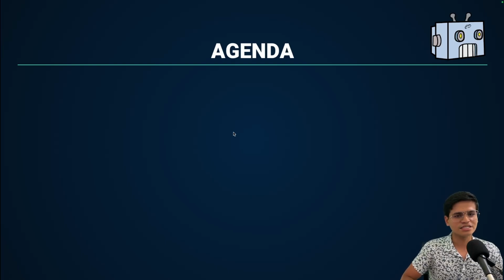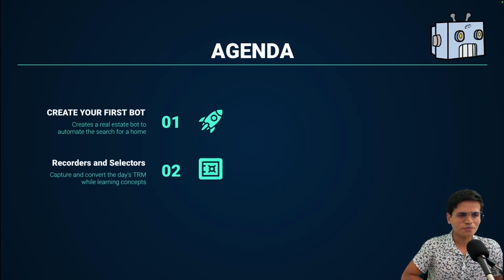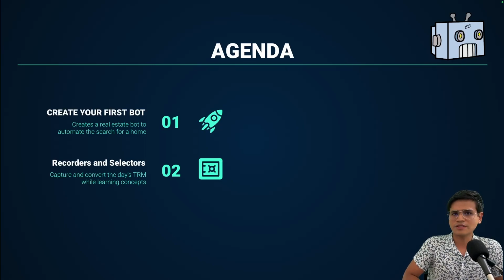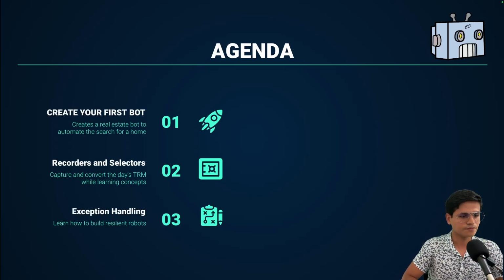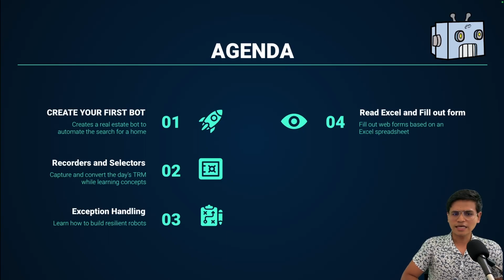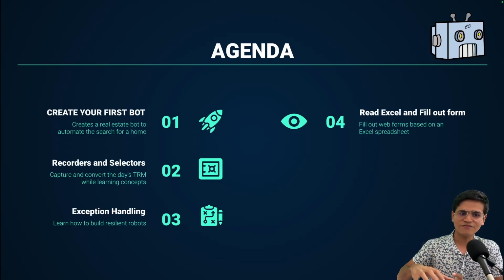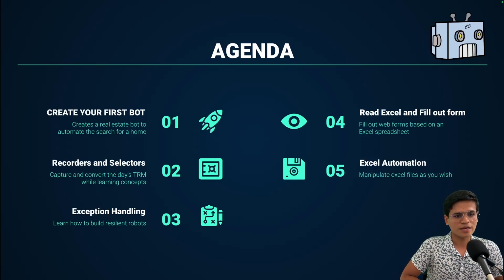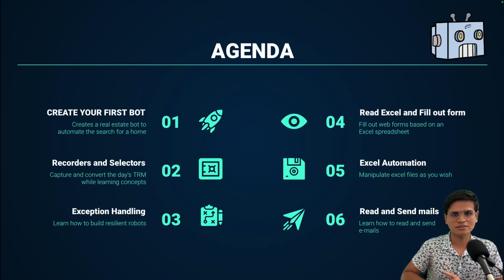Free RPA Course with UiPath - Intro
Free RPA course UiPath 2023, Introduction to the course and the exercises we are going to do, if you want to go deeper I leave you the link to the courses I have on Udemy and my website: